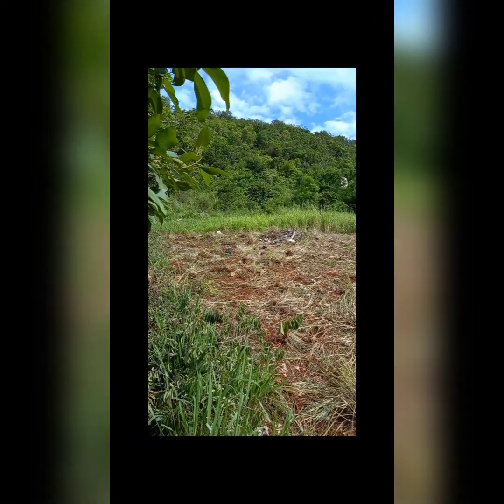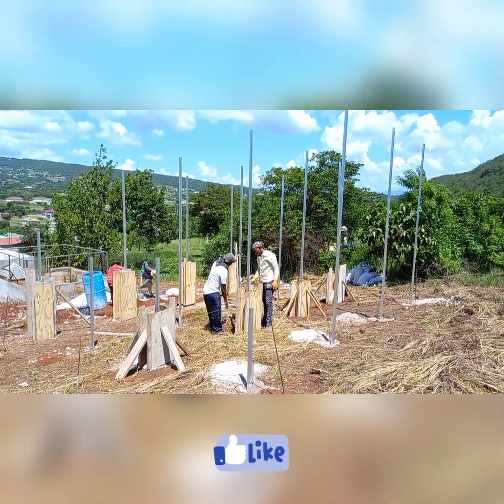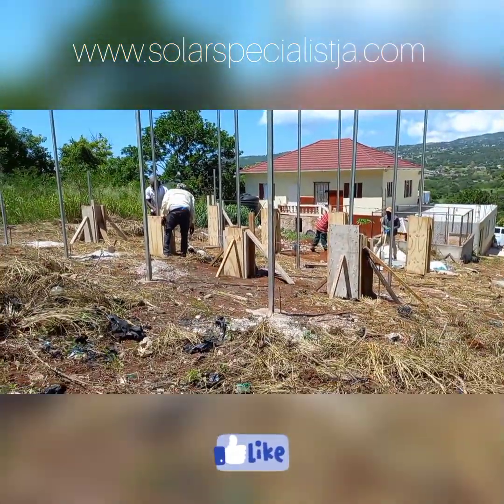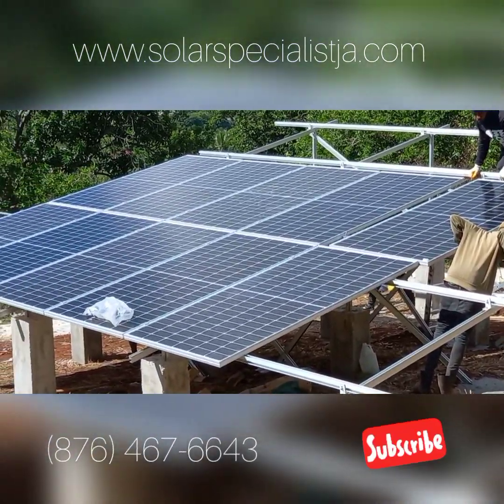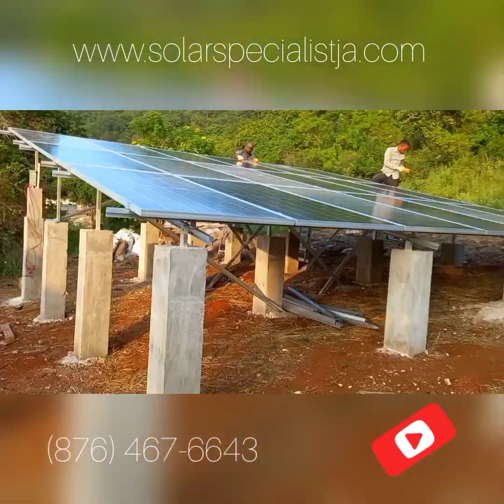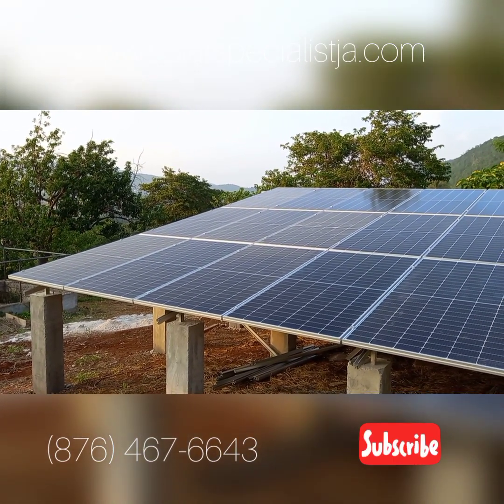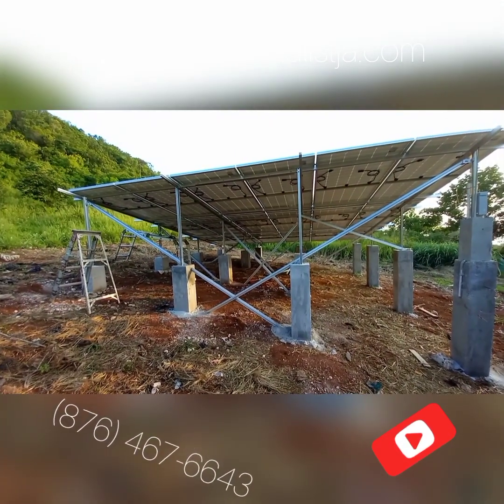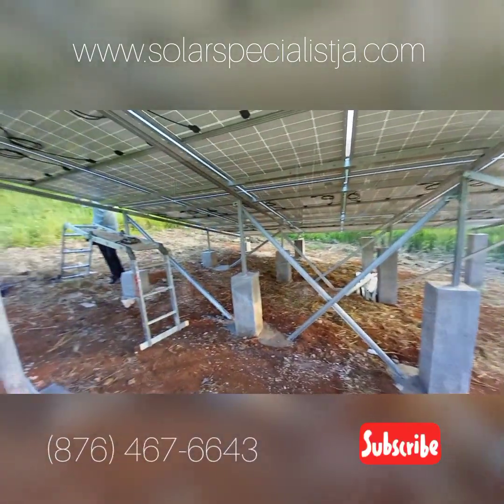Backyard Solar Jamaica - Part 1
A quick demonstration of a 8KW MPPT Hybrid Solar Energy System with Lithium batteries being built from scratch in St Elizabeth, Jamaica 🇯🇲. This System is perfect for reducing or eliminating your light-bill.